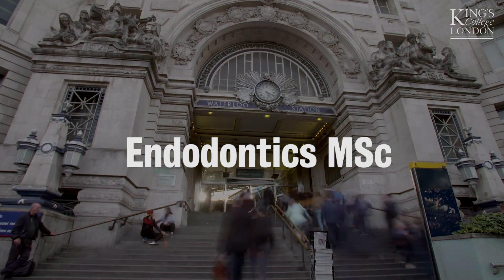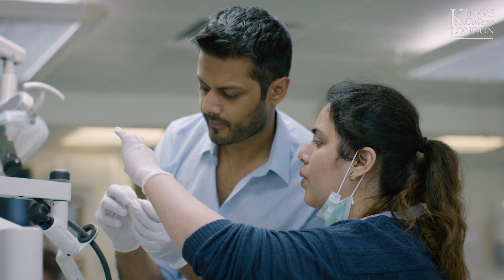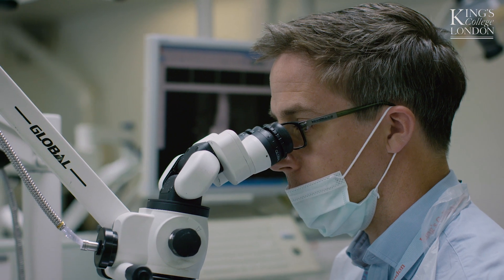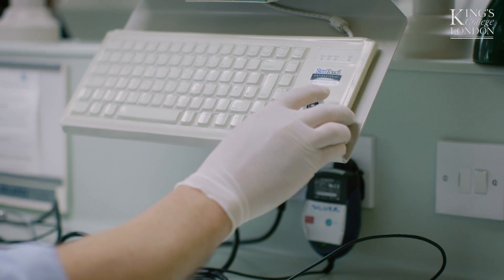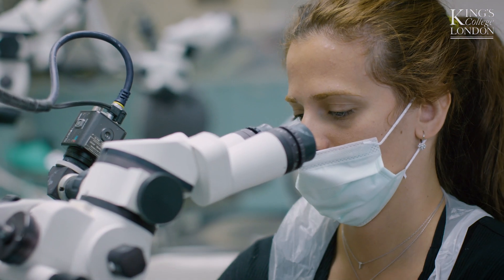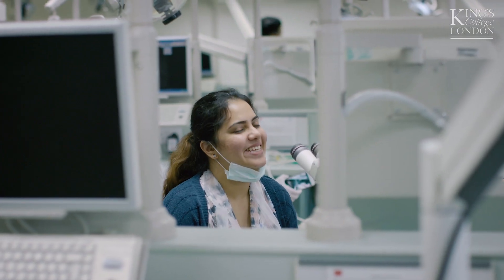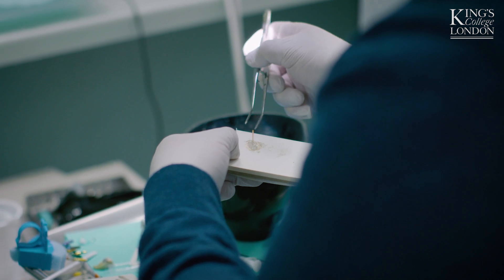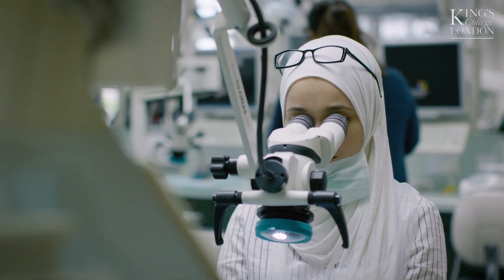Endodontics MSc | King's College London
⬇ OPEN FOR FURTHER INFORMATION ⬇

Our Endodontics MSc is designed to give you the skills to successfully and confidently manage more complex and demanding endodontic cases. We will provide the latest evidence based knowledge in endodontology enabling you to successfully integrate endodontic therapy with other aspects of restorative dentistry, and learn research methodology

This course is mostly delivered online, so you can study anywhere in the world with minimum disruption to your professional and personal life while benefitting from world-class teaching.

COURSE DETAILS
◼ Programme Director, Dr Federico Foschi
◼ January start

- application and offer related queries including entry requirements